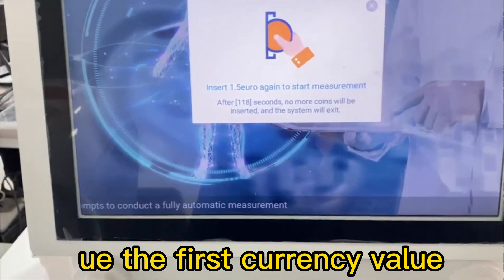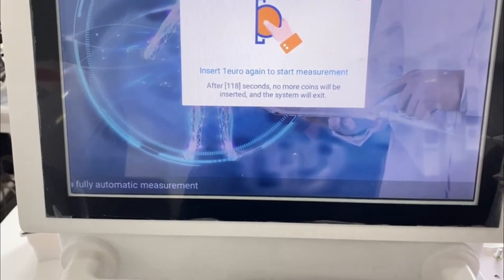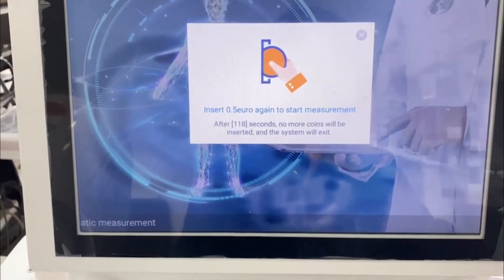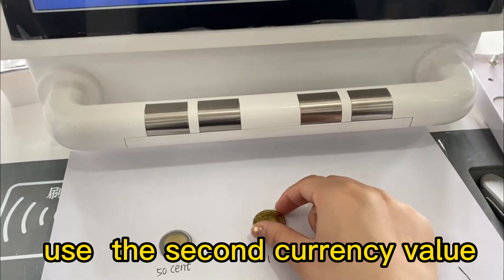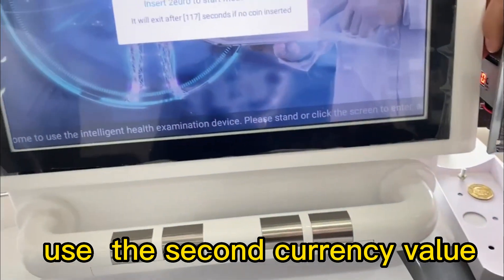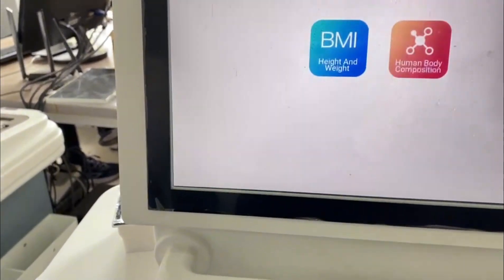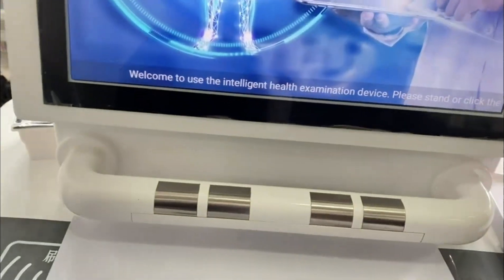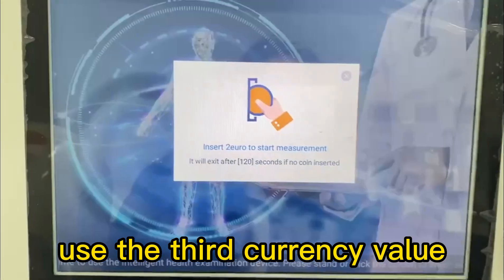how to use coin operated height weight scale?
We are one of top multi-function height weight machine manufacturers in China.
Optional: coin operated, paper money,